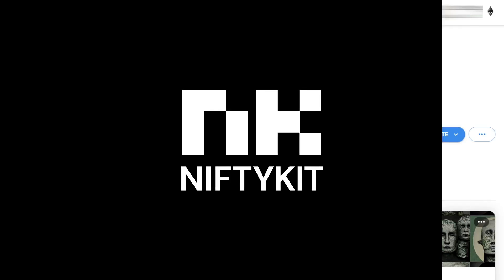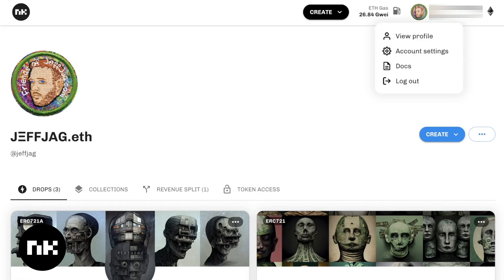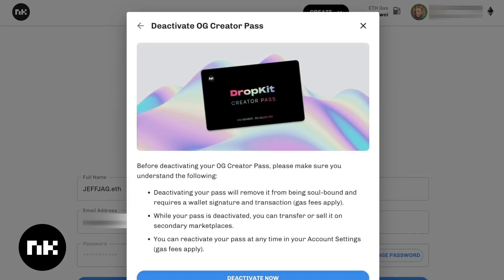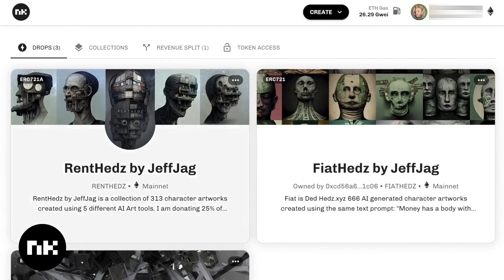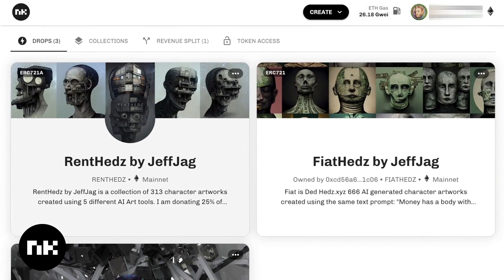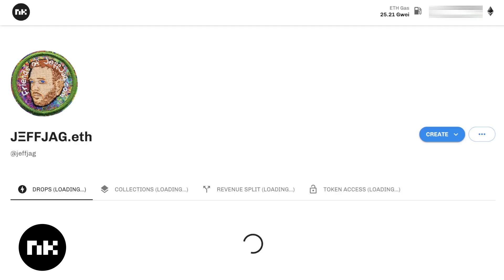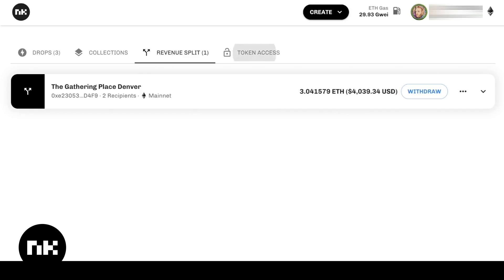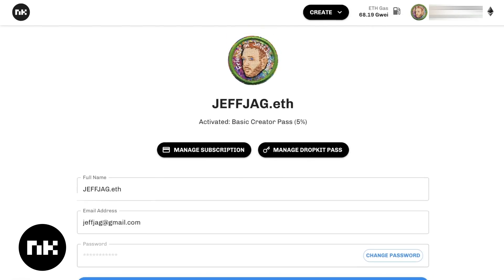Create NFT Drop Collection Overview with NiftyKit (No-code & for Beginners)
NiftyKit is your no-code solution for NFT Smart Contracts.                                                                                                                                                                                                                                                                                                                                                                                                                                                                                                                                                                                                                                                                                                                                                                                                  Learn what you can build using NiftyKit and navigate your way through our latest tools and features (v6.4):

- Revenue Split
- Batch upload metadata
- Airdrop to your NFT community
- Create a pre-sale access list (waitlist)
- Public sale
- Mint on your own Website
- Token access/gating
- Edit Metadata (Save on NiftyKit API or IPFS)
- and more